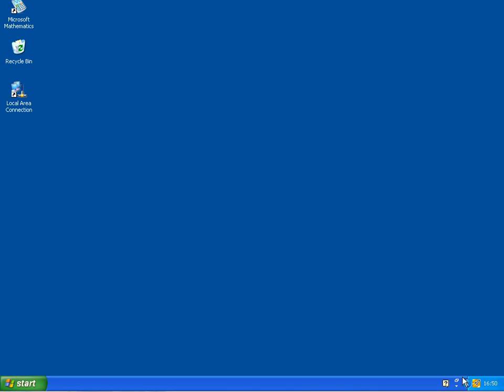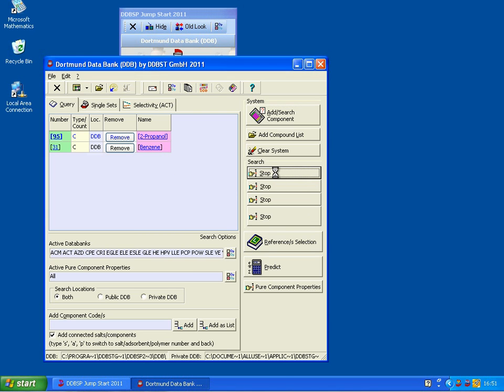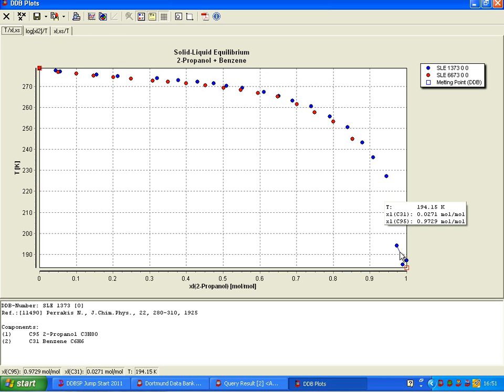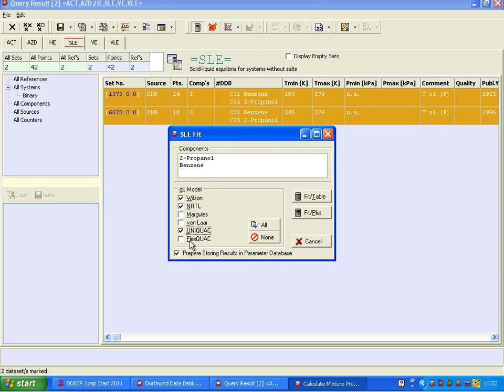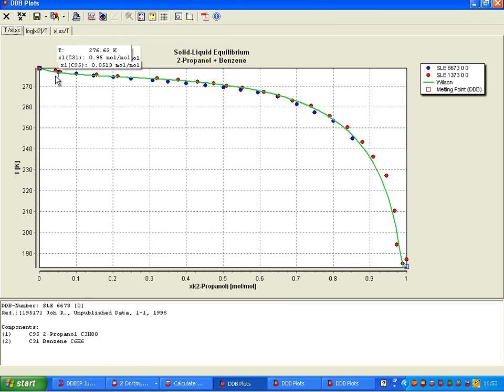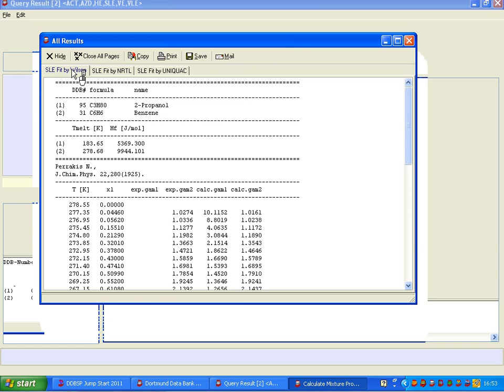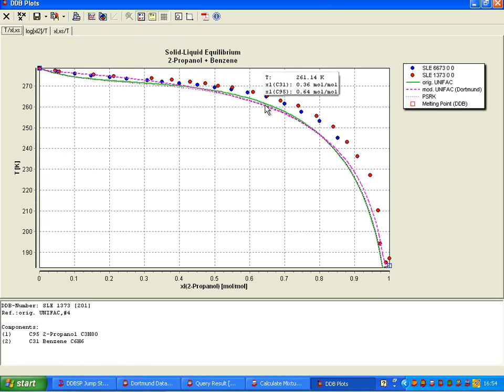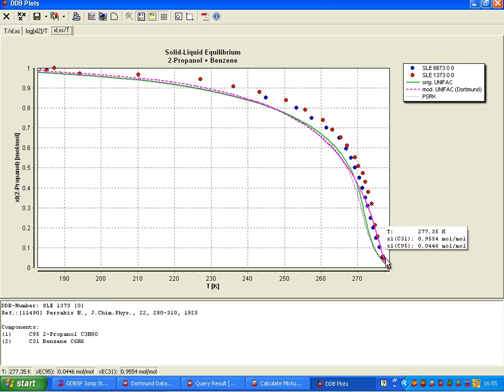P08.12 Regression and Prediction of SLE in DDB, DDBSP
In the free DDBSP Explorer Version, search for solid-liquid equilibrium data for the mixture 2-propanol -- benzene. Regress the two datasets simultaneously using the Wilson, NRTL, and UNIQUAC model. Check the performance of the three models. Compare the data to the results of the predictive methods UNIFAC, modiﬁed UNIFAC, and PSRK. Examine the different graphical representations.